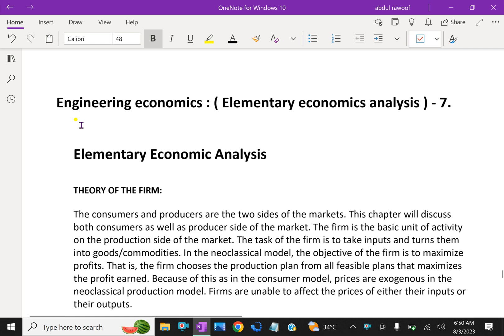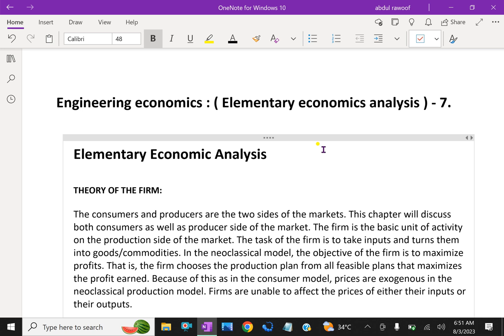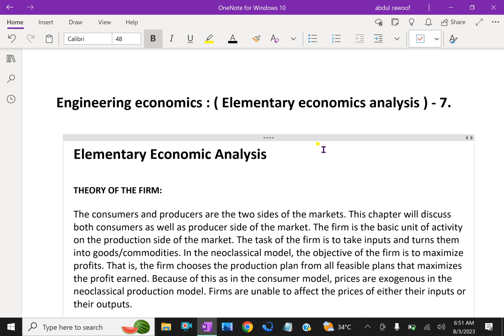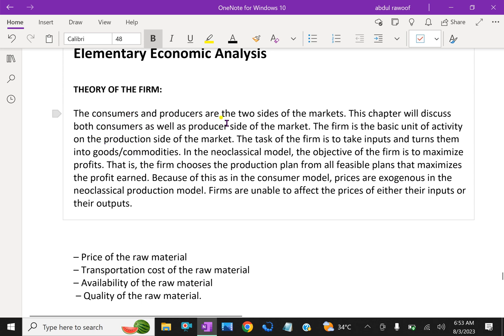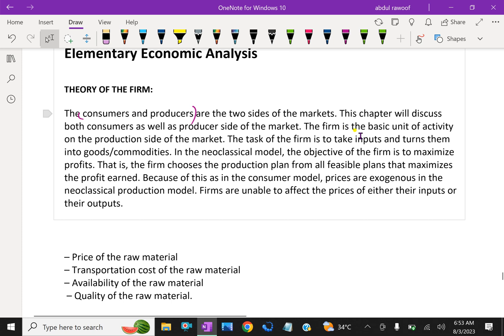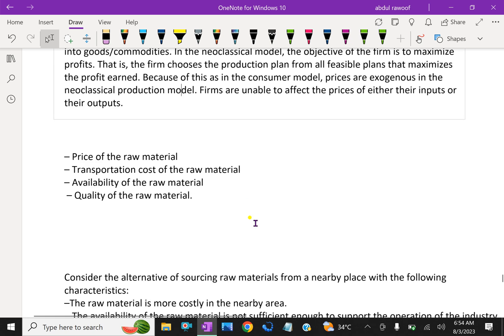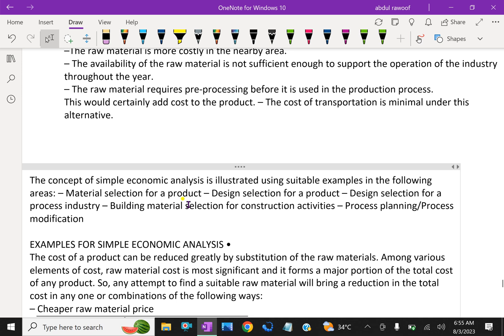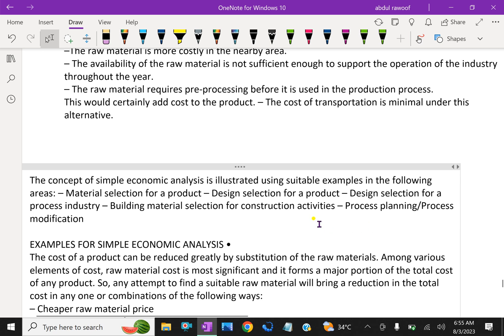Engineering economics : - ( Elementary economic analysis ) - 7.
The firm is the basic unit of activity on the production side of the market. The task of the firm is to take inputs and turns them into goods/commodities. In the neoclassical model, the objective of the firm is to maximize profits. That is, the firm chooses the production plan from all feasible plans that maximizes the profit earned.